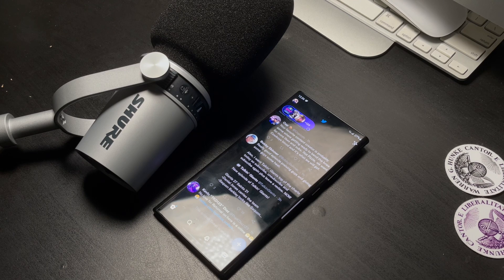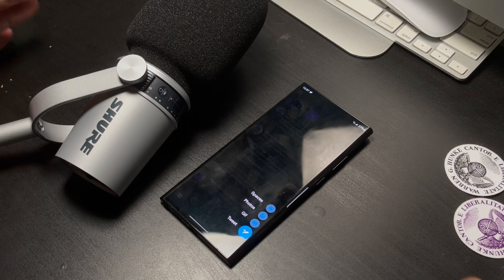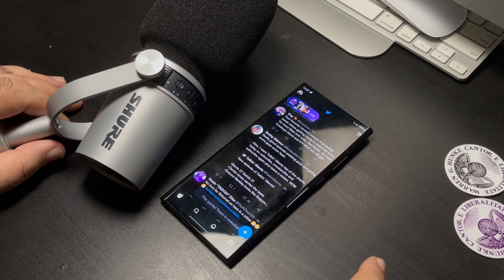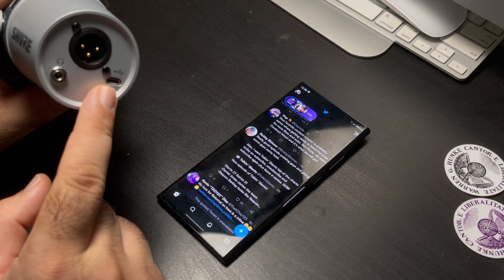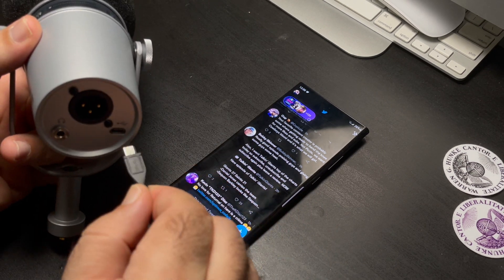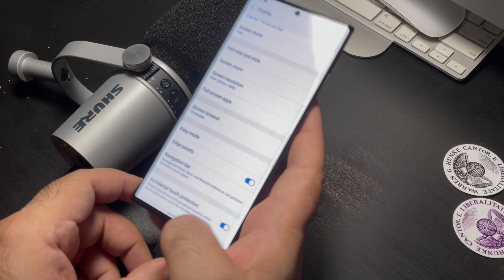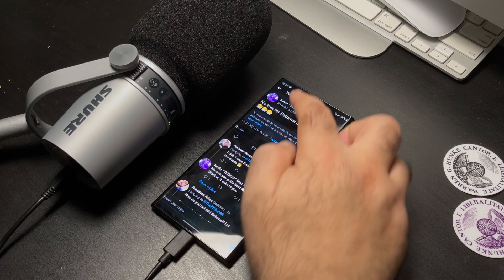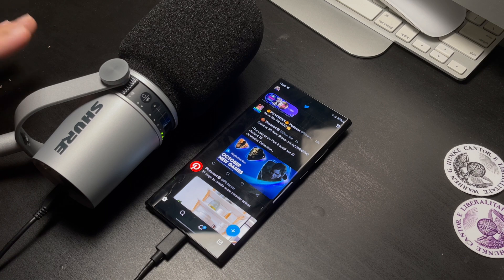Get Podcast Quality Audio For Twitter Spaces.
Here is how I get podcast quality audio when I host a Twitter Space.